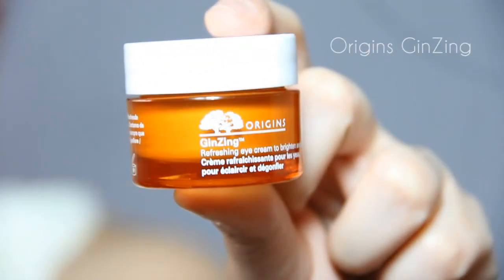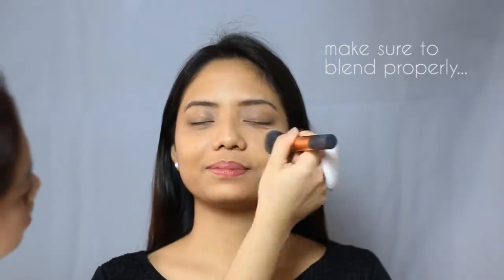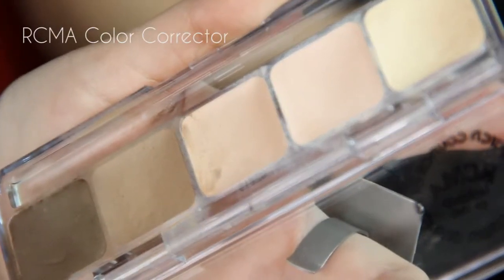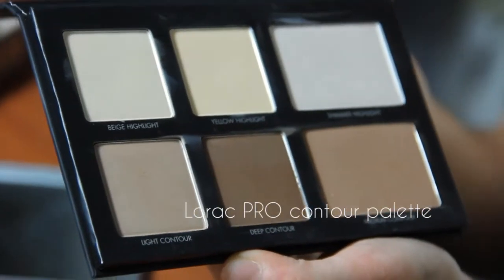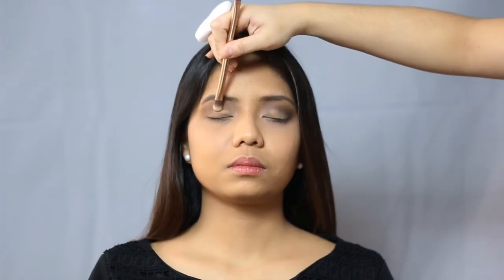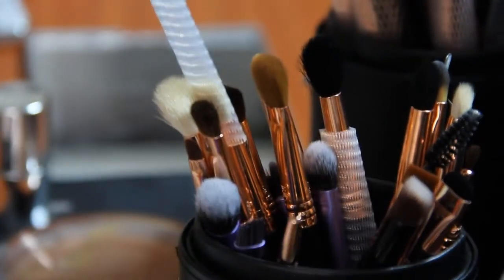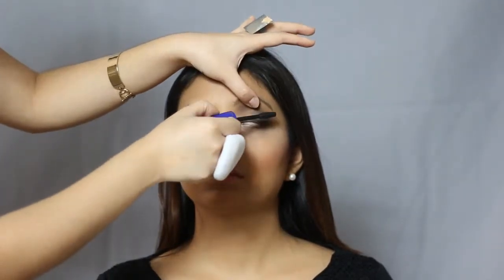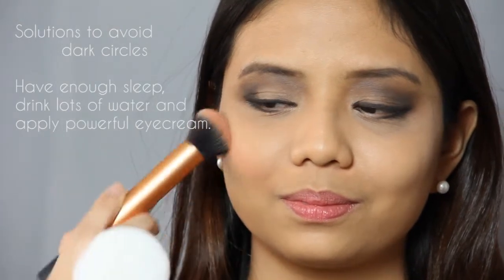Ask Angel Diane